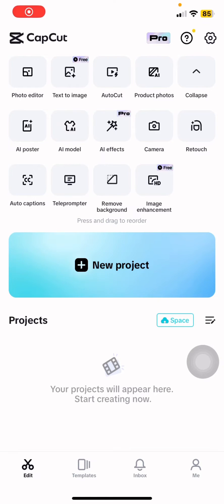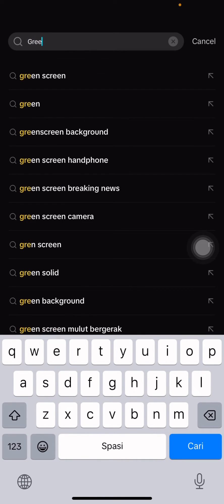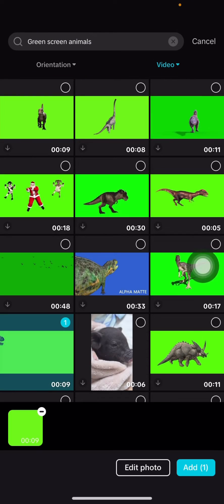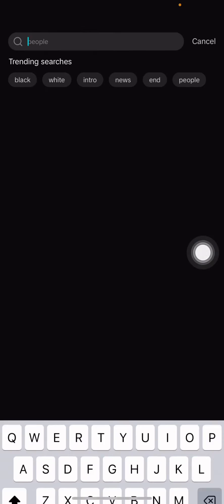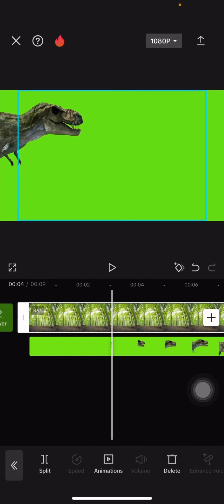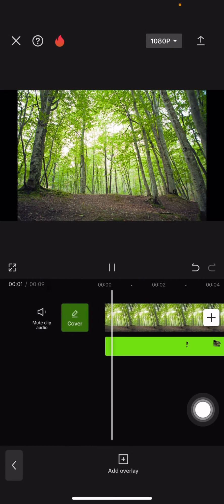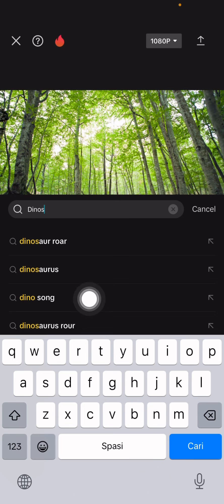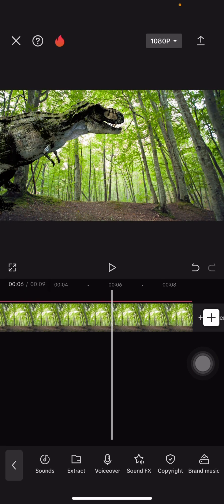How to Make an Animated Animal Videos Only Using CapCut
This video will show you How to Make an Animated Animal Videos Only Using CapCut